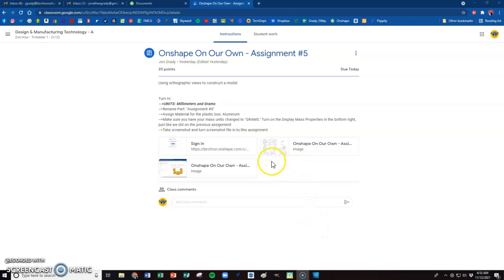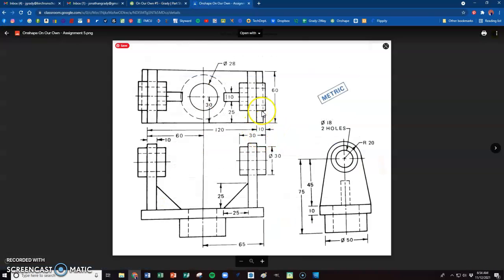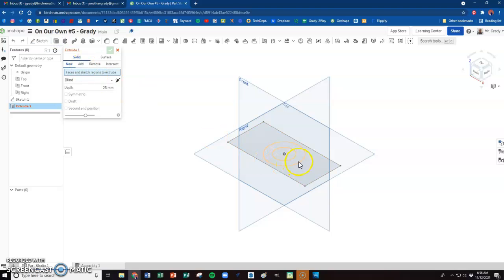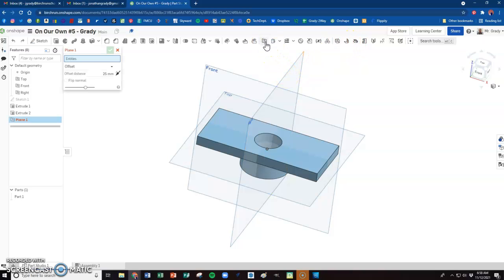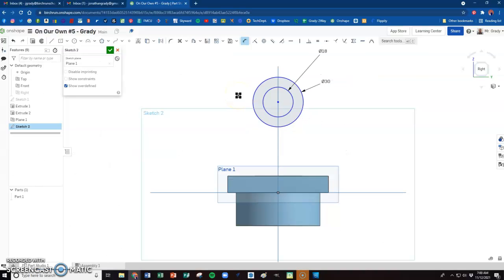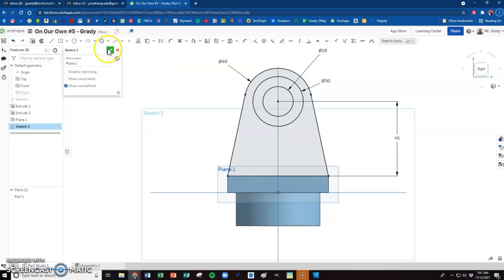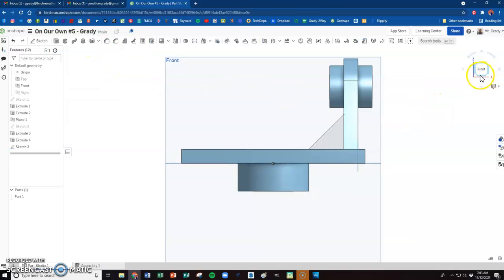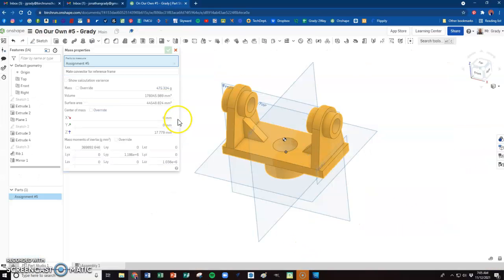Tutorial for Onshape On Our Own - Assignment #5